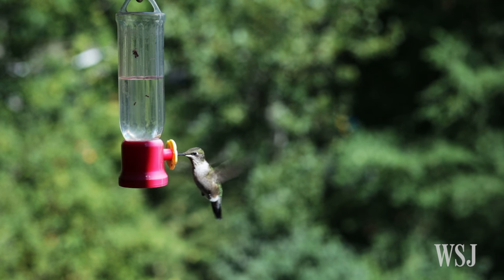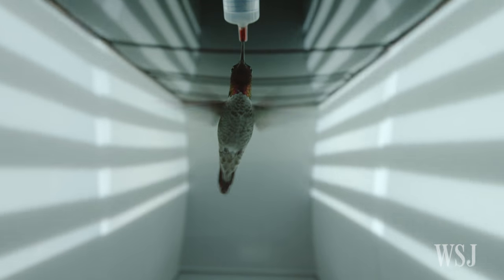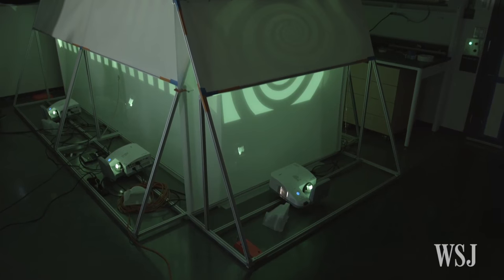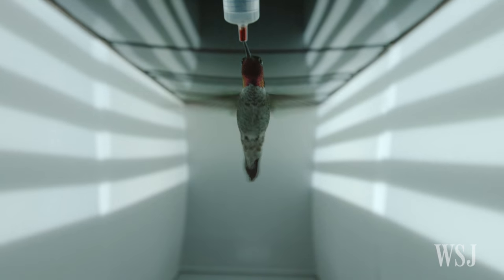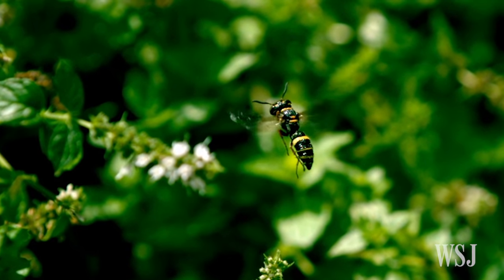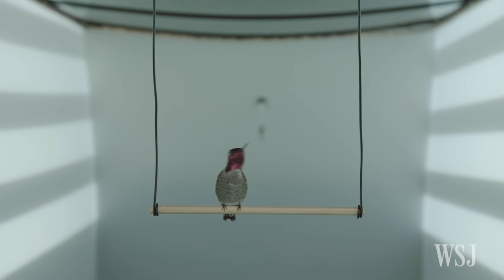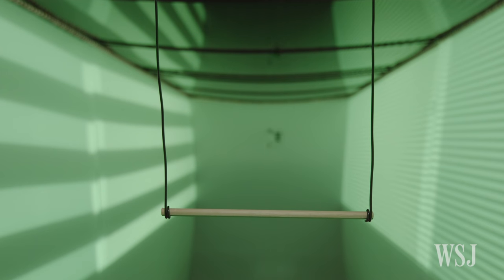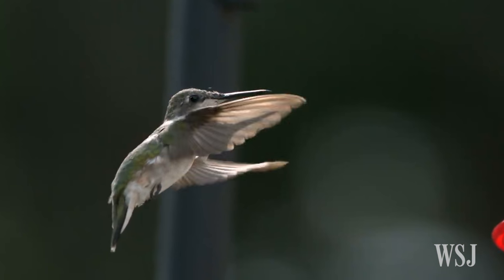Hummingbirds Avoid High-Speed Collision With Amazing Vision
Researchers have discovered that hummingbirds process visual information differently from other animals in order to handle the demands of their extreme aerial acrobatics. WSJ's Monika Auger reports. Photo: Charlie Croskery